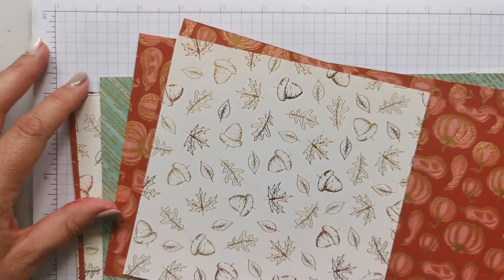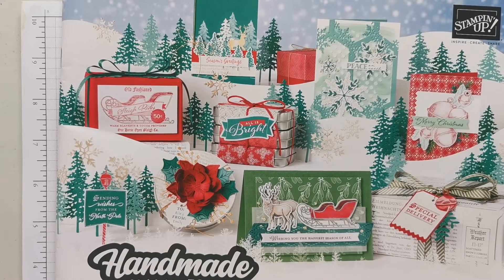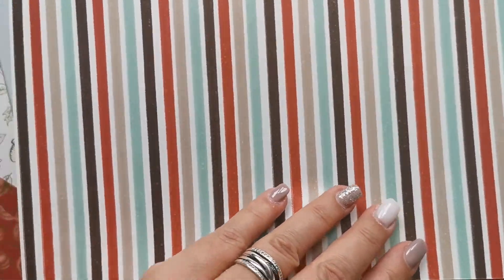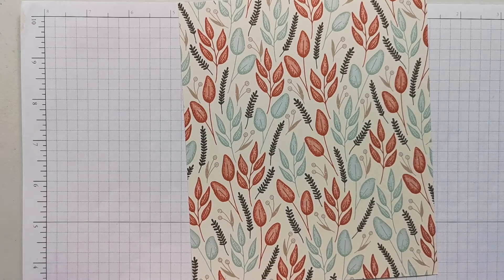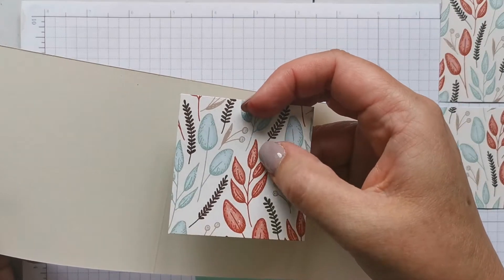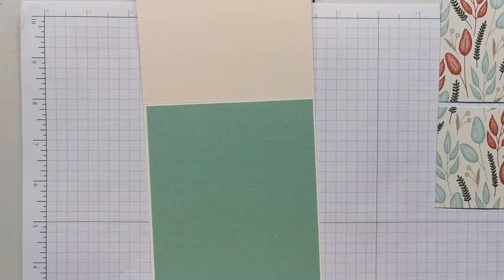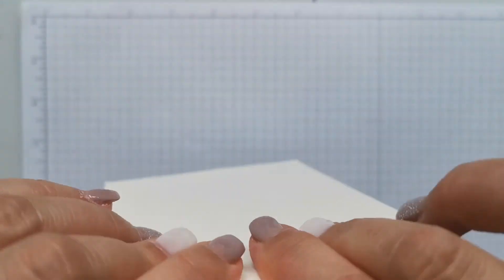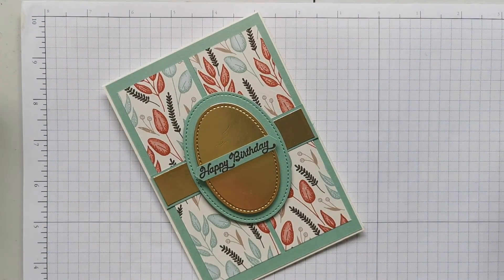Gilded Autumn Rectangles and Ovals Cardmaking Inspiration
Here's the blog post that goes with this - it contains all the measurement details